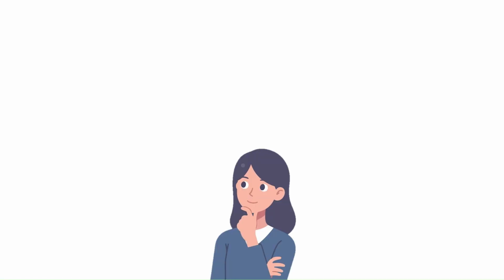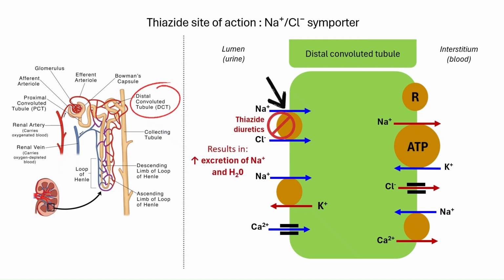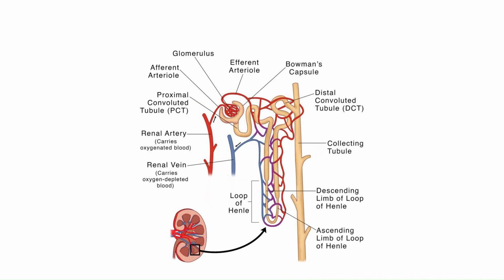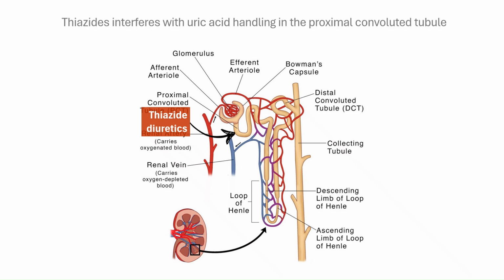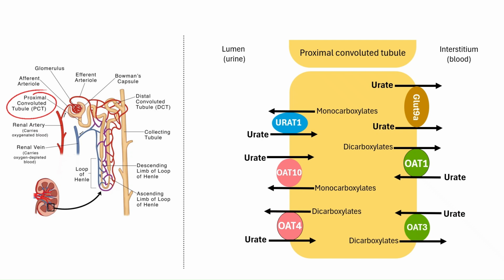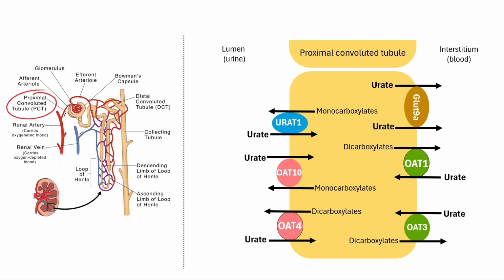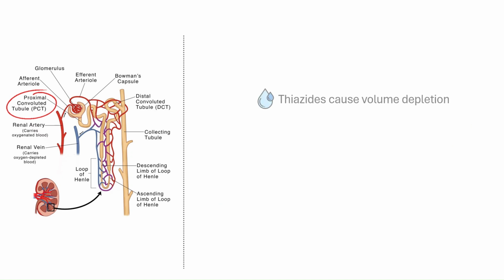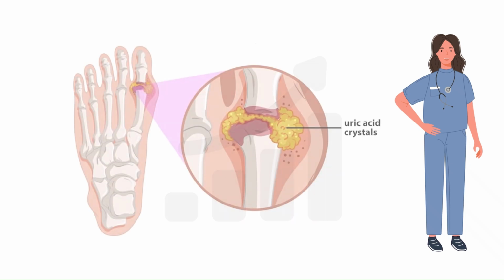Why Thiazide Diuretics Cause Hyperuricemia (and Gout!) | Pharmacology Explained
Thiazide diuretics like hydrochlorothiazide and chlorthalidone are commonly used to treat high blood pressure — but they come with a lesser-known side effect: hyperuricemia, which can increase the risk of gout. In this video, we break down the renal mechanisms behind thiazide-induced hyperuricemia.
With simple diagrams and step-by-step explanations, this is your go-to resource for understanding how thiazides affect urate handling in the proximal tubule — ideal for pharmacology students, medical and nursing trainees, and curious minds who want to understand drug side effects at the molecular level.

References:
1. Patel P, Preuss CV. Thiazide Diuretics. [Updated 2025 Apr 26]. In: StatPearls [Internet]. Treasure Island (FL): StatPearls Publishing; 2025 Jan-.
2. Ben Salem, C., Agrebi, M., Sahnoun, D., Fathallah, N., & Hmouda, H. (2025). Drug-Induced Hypouricemia. Drug safety, 48(2), 129–142.
4. Lu, SY., Hsu, HY., Hsieh, YW. et al. Prescribing cascades of antigout medications from thiazide diuretics in gout-naïve hypertensive adults receiving first-line pharmacological management. Sci Rep 14, 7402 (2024).